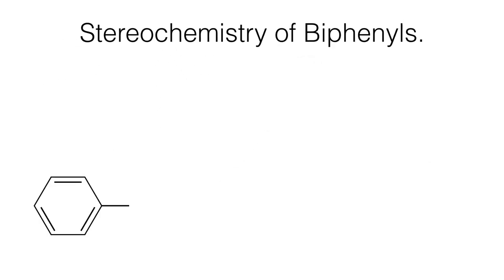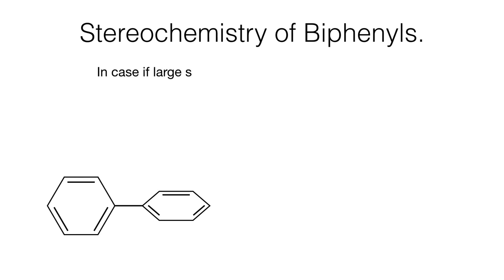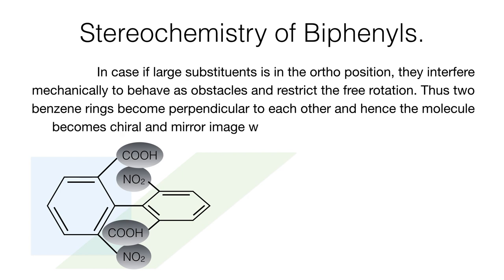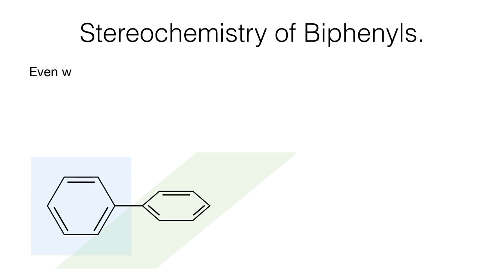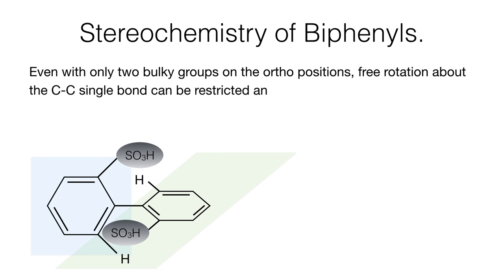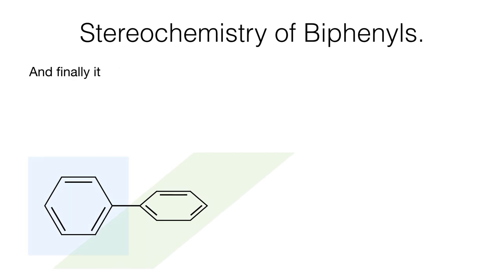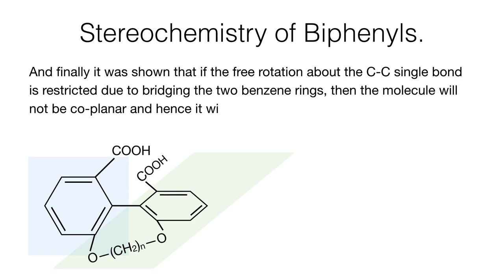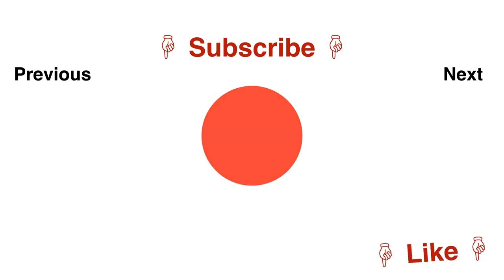Stereochemistry of Biphenyls | Organic Chemistry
Biphenyls are those compounds in which two benzene rings are joined to each other by a carbon-carbon single bond. Free rotation about this C - C single bond is possible.
In case if large substituents are in the ortho position, they interfere mechanically to behave as obstacles and restrict the free rotation. Thus two benzene rings become perpendicular to each other and hence the molecule becomes chiral and mirror image will not be superimposable. Thus it will show optical activity.
Even with only two bulky groups on the ortho positions, free rotation about the C-C single bond can be restricted and thus compound becomes optical active.
And finally, it was shown that if the free rotation about the C-C single bond is restricted due to bridging the two benzene rings, then the molecule will not be co-planar and hence it will show optical activity.
Thus it is clear that the non-planarity of the molecule causes molecular chirality and hence the optical activity.